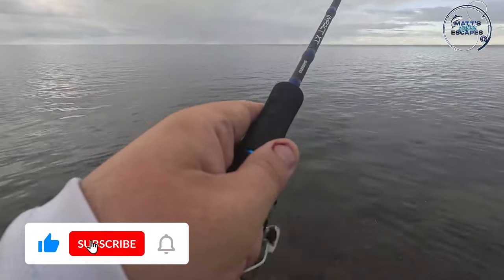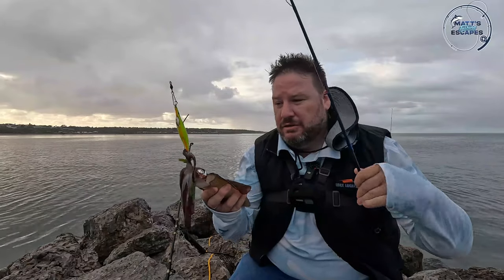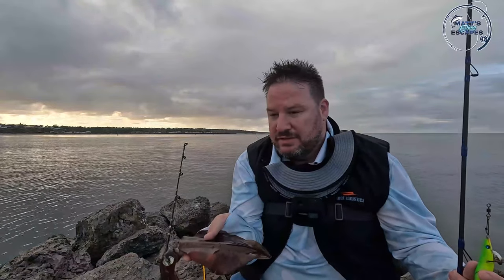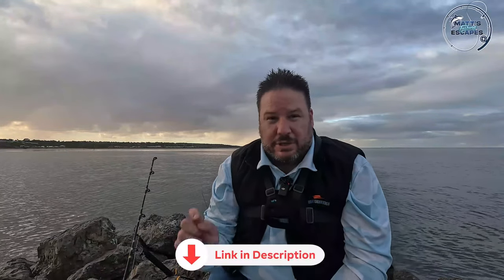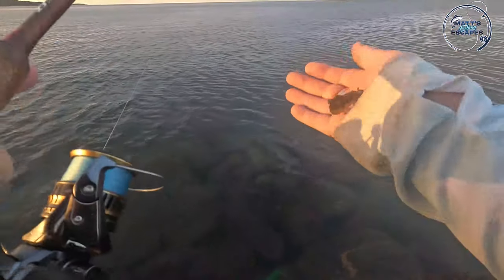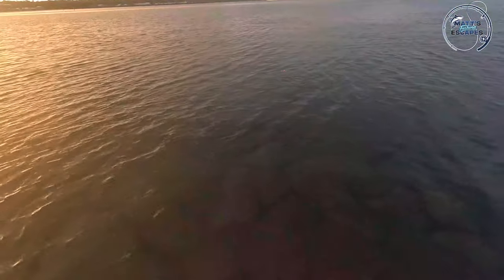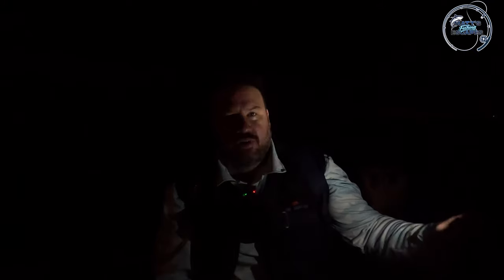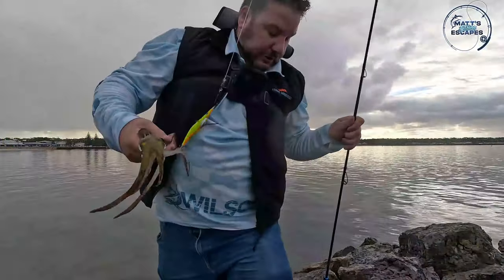YORKE PENINSULA Squid Fishing Hot Spots EXPOSED!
Squid fishing the Port Vincent Breakwater in South Australia.

use code "MATTSFISHING"

We're squid fishing on the Port Vincent breakwater on the Yorke Peninsula in South Australia. It is a great fishing and eging location with easy access and some great opportunity to catch squid and a range of fish species including whiting, flathead, salmon, leather jackets and more. On this trip the squid were on the chew and I also had a run in with a larger fish that absolutely chomped my 4" Zman Mud MinnowZ in half... I'm still not sure what it was!

Later in the early evening, we move spots to the Port Vincent local wharf where we catch a flathead and some tommy ruff's. Unfortunately, my GoPro light was flat so I couldn't capture this footage but you get to see the results at the end.

Port Vincent is a picturesque fishing location and is a must try for any keen eging and squid fun. I've also caught snook, flathead, tommy ruff (Australian Herring) and whiting here in the past. It was a great days fishing and I was able to get a good feed of squid and fish to catch and cook back home.

If you are looking for a great squid fishing spot on Yorke Peninsula then be sure to give the Port Vincent Breakwater a go, especially on the incoming tide on dawn or sunset.

Join me in exploring Port Vincent and fishing from the breakwater catching some squid and having some eging fun.

use code "MATTSFISHING"

Links Mentioned That May Help You

Video Highlights:
00:00 - Intro to Pt Vincent
00:23 - Squid at our Feet
01:46 - Squid, Squid, Squid
04:48 - How's Ya Tackle Bait
05:33 - Zman MinnowZ Gets Chomped
07:50 - Back to the Eging
09:00 - Pt Vincent Wharf
09:49 - Check out the Catch
10:25 - Bloopers